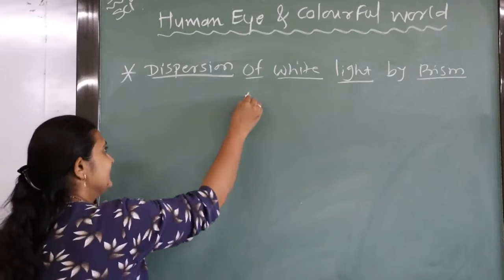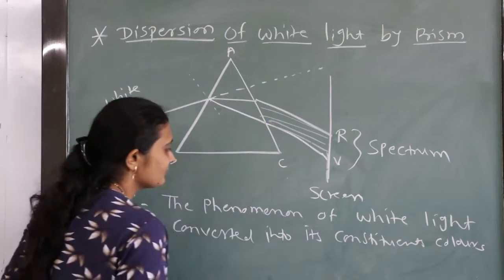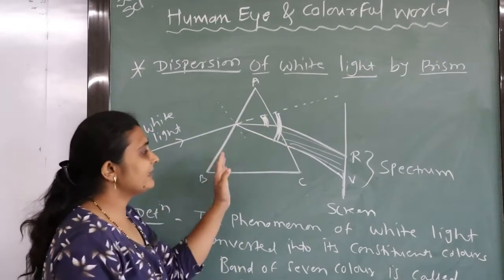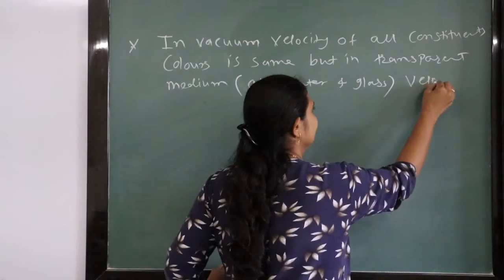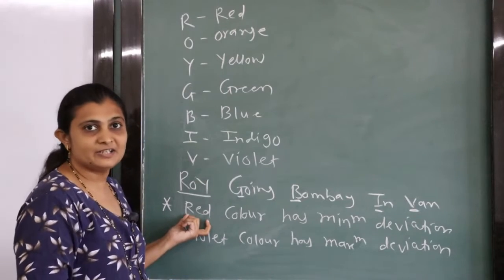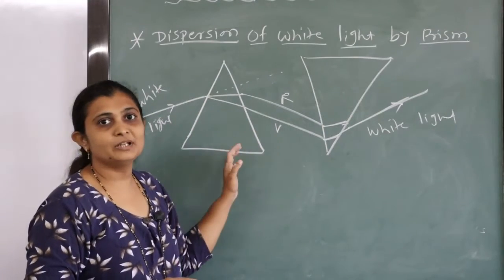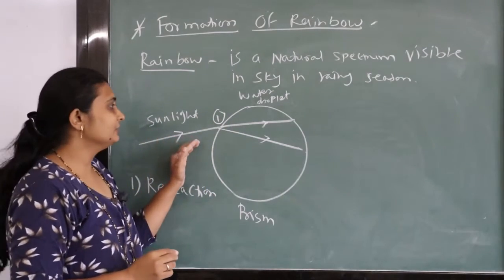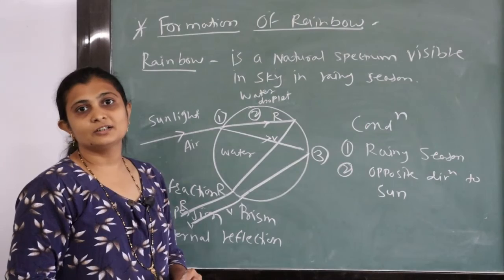Std-10 Science Cha-11 Part-04